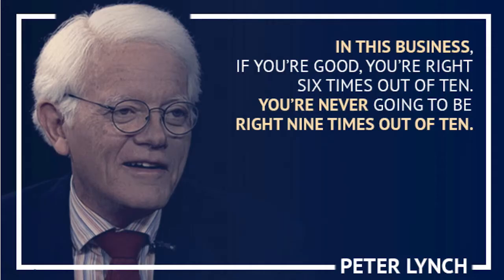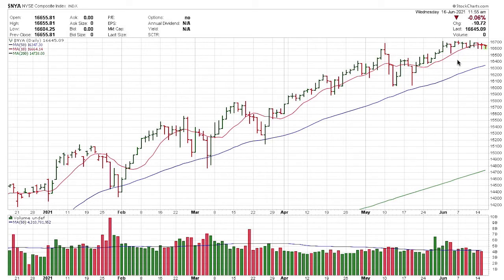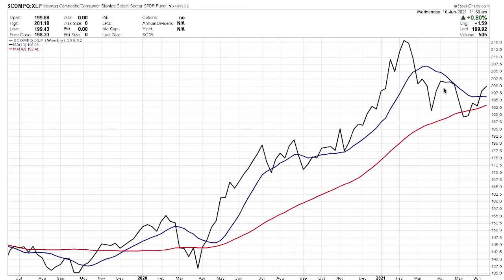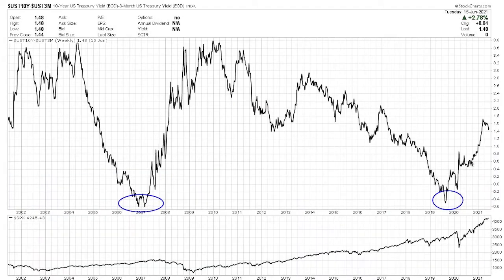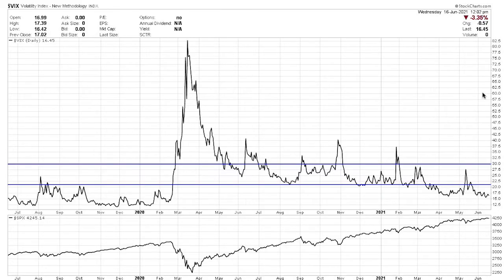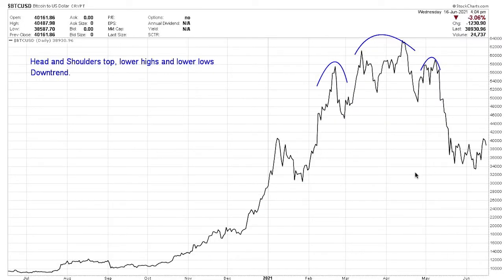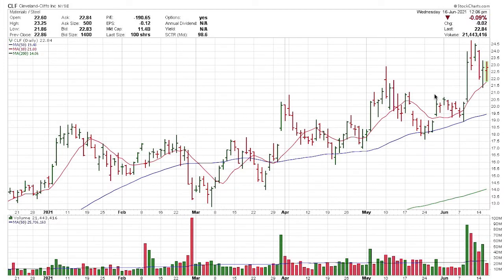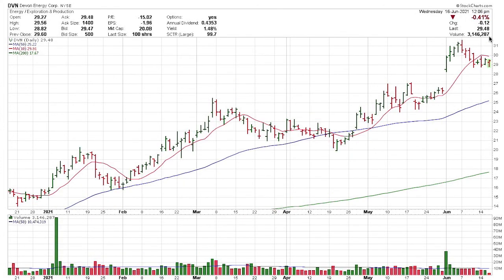Technical Update - 06/17/2021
Our weekly stock market update with President B.F. "Andy" Anderson where we study and break down market movements through the art & science of Technical Analysis and help investors and advisors strategize where they should be moving capital.